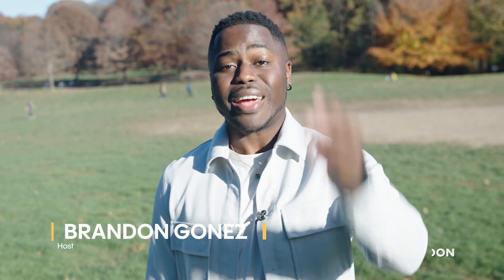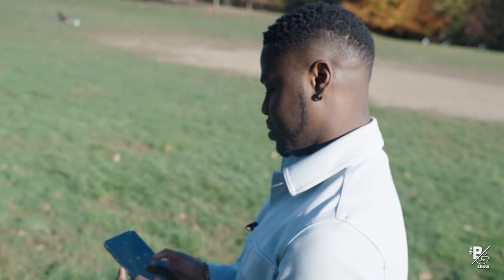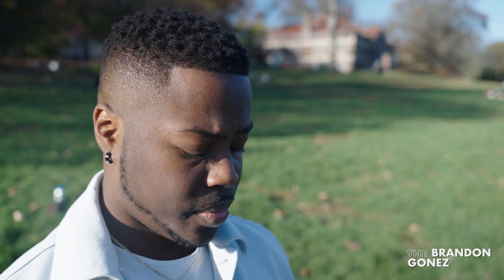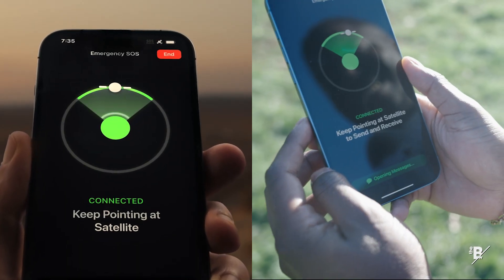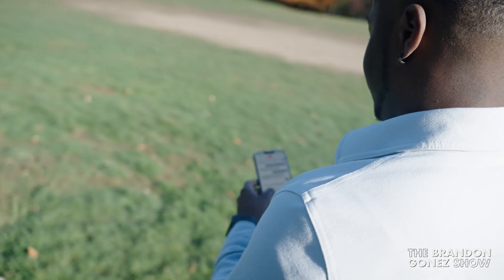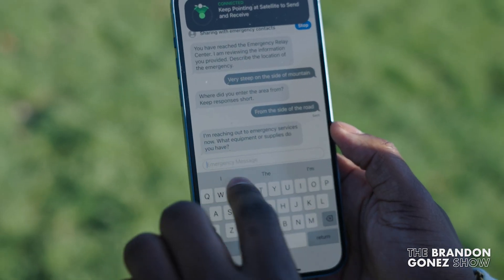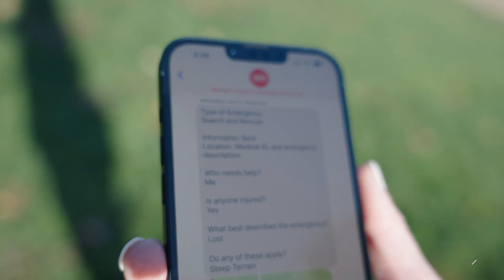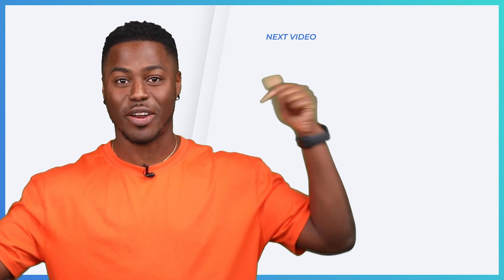Apple's new Emergency SOS via Satellite can save your life & I tested it out!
Apple just launched a new feature on the iPhone 14 that can save your life, it's called 'Emergency SOS via Satellite'. The feature was created to allow users to message emergency services when their phone doesn't have cellular service. Brandon got to test out the new feature and explains how it works! What do you think of this new Apple's new safety feature?